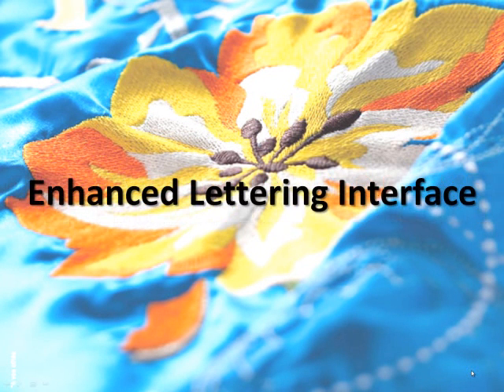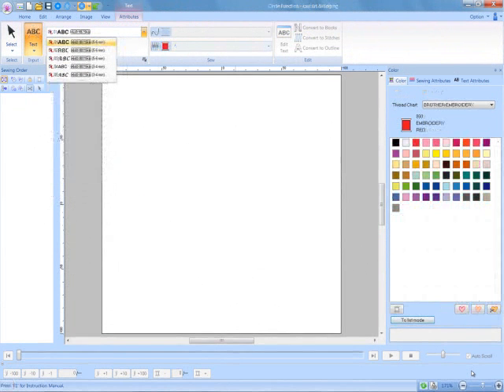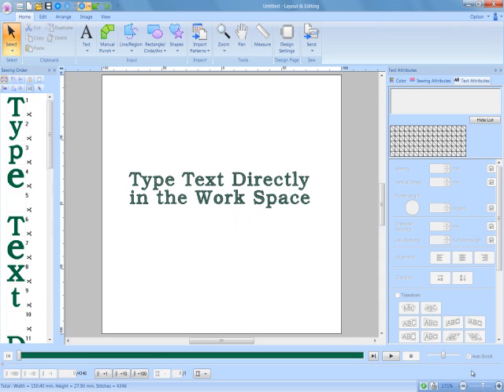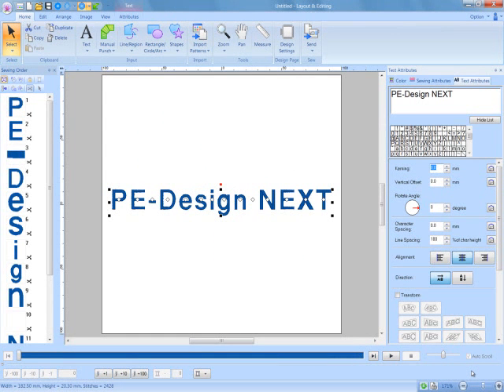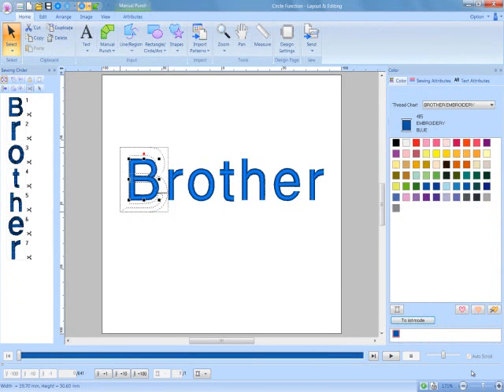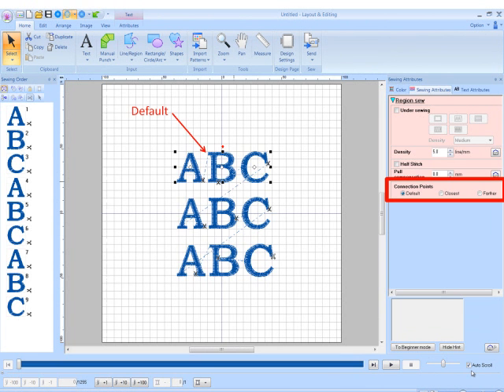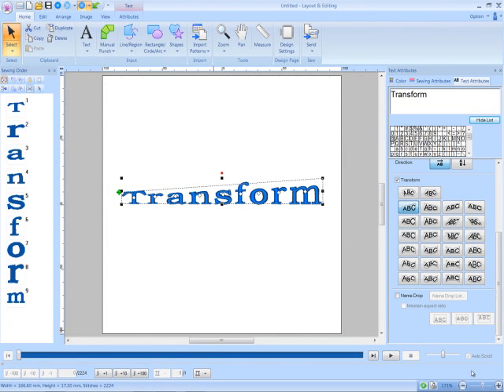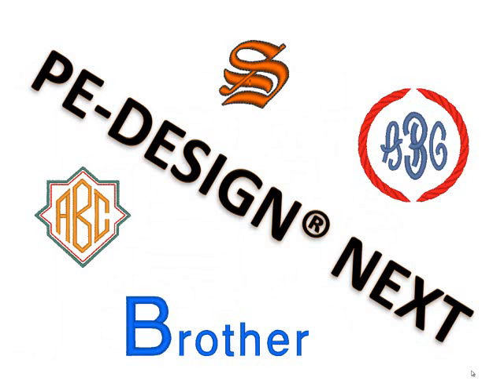Enhanced Lettering Interface | Brother PE-Design NEXT Software Showcase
PE-DESIGN(R) NEXT is the latest software from Brother, packed with incredible features that take embroidery to the next level!  Watch this video for a short explanation for how to use some of the most exciting features.